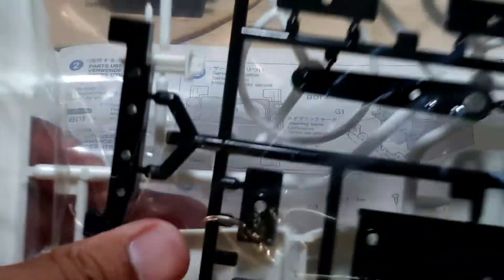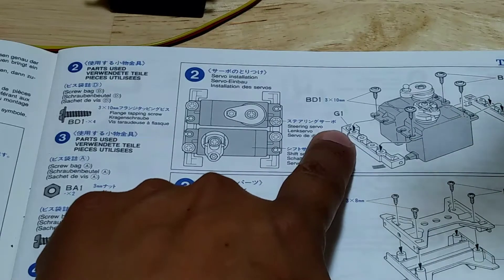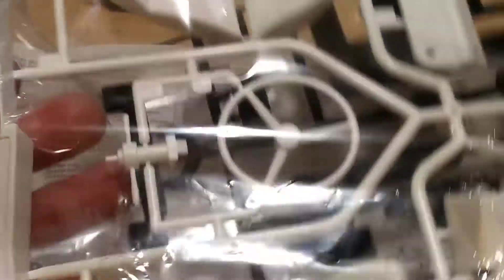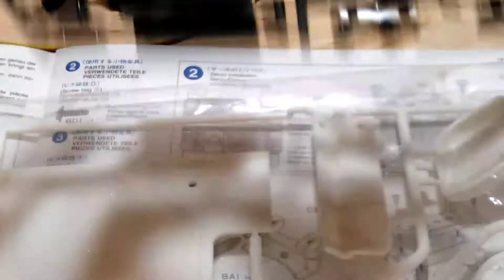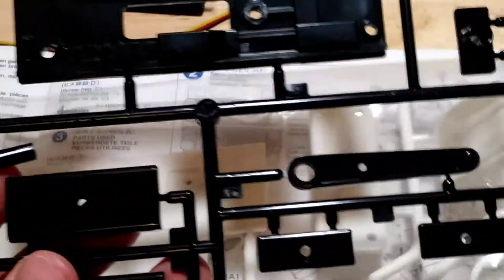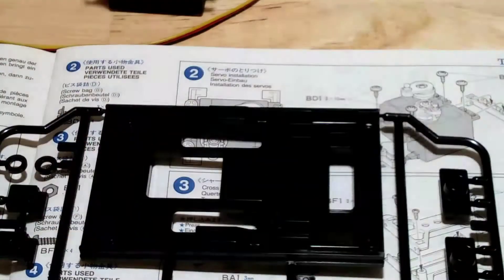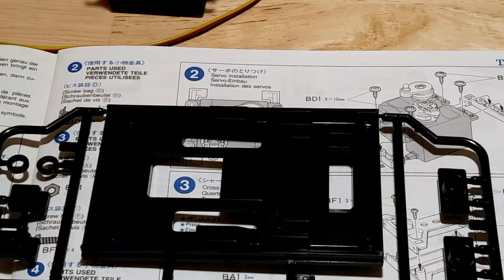Tamiya rc glove liner, how to build, step 2